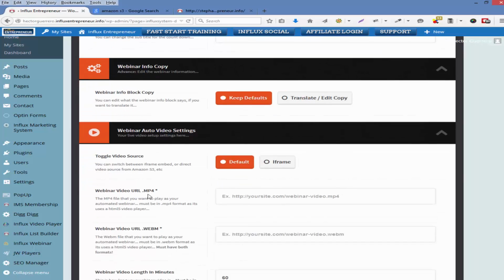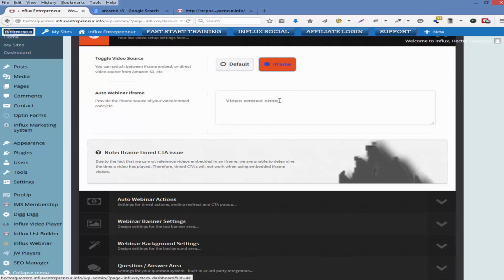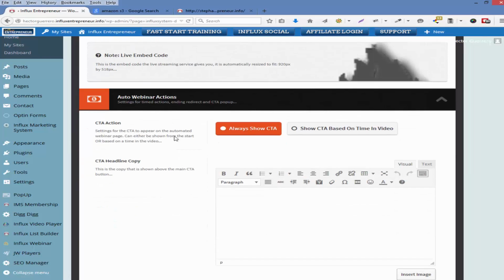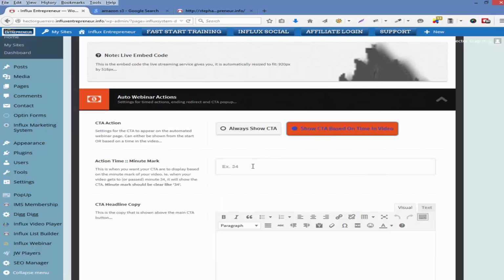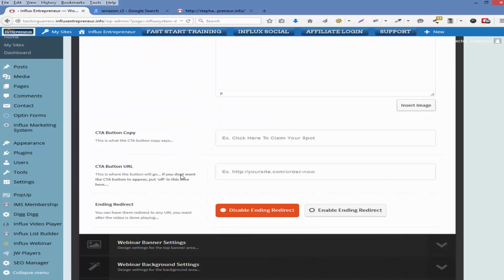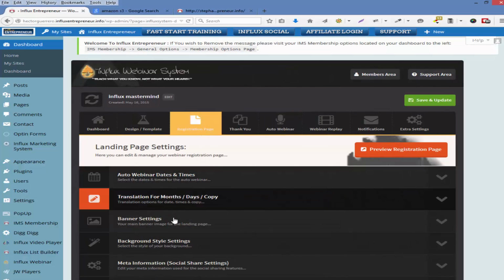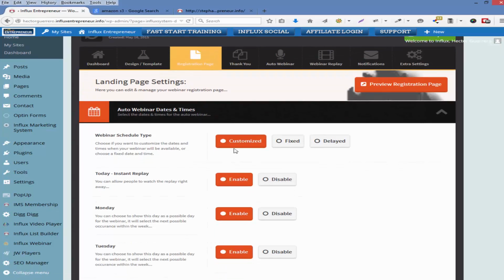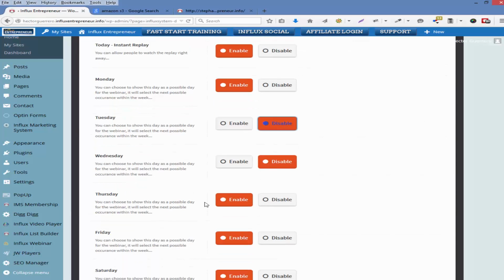The WordPress Of Influx Webinar System - Live Webinar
In this video tutorial, we are going show you, how you can host your very own Webinars within the WordPress of Influx Entrepreneur Platform. We are the creator of our website - It's a easy set-up, come integrate your platform with ours for maximum result in your business. Looking forward to working with you :-)